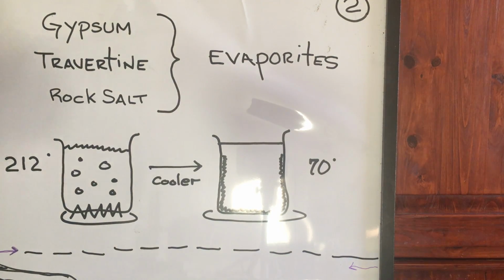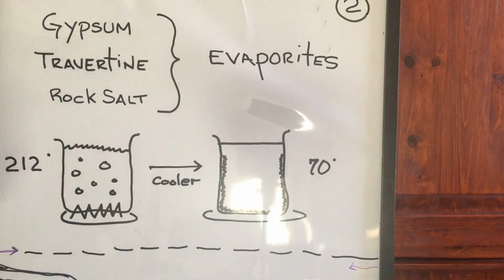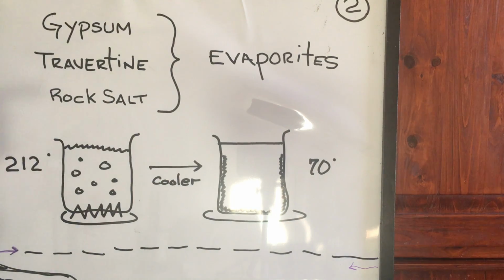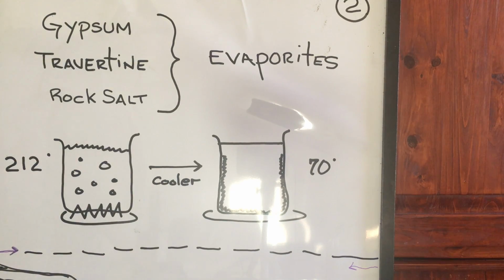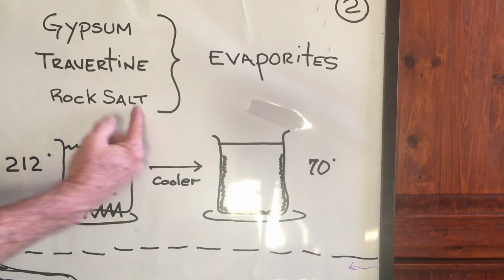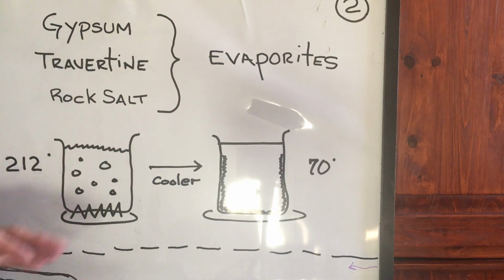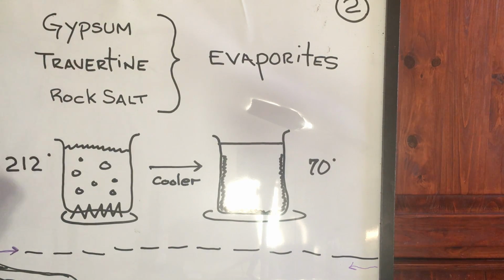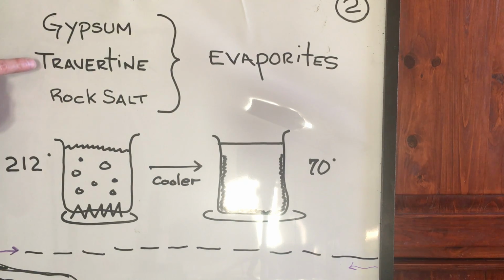Minerals From Water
Travertine, Gypsum, Halite (Rock salt)